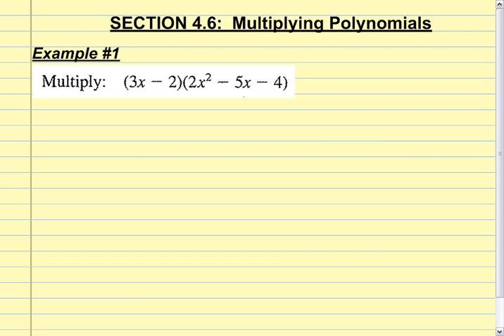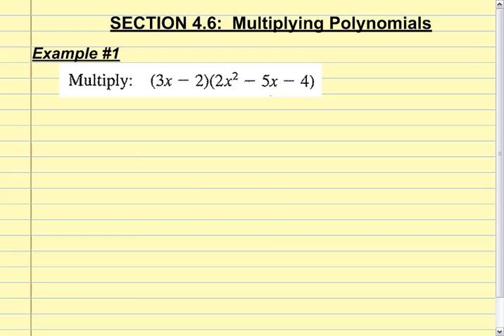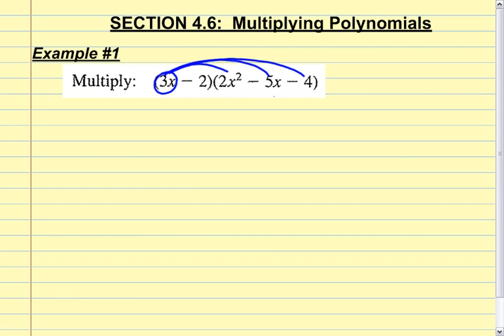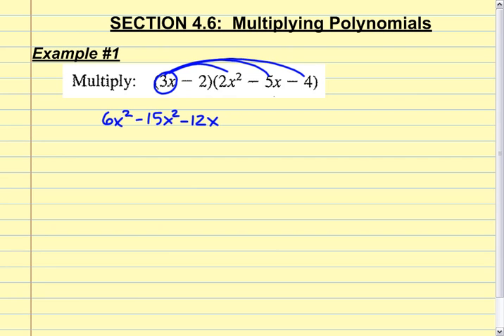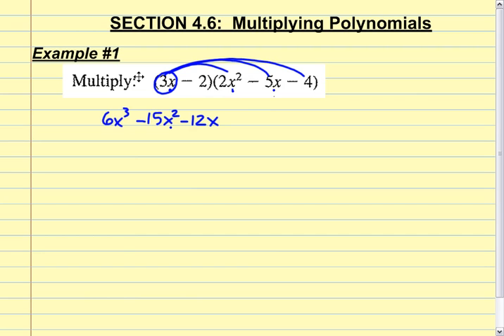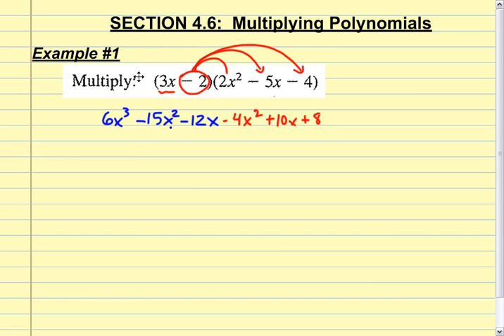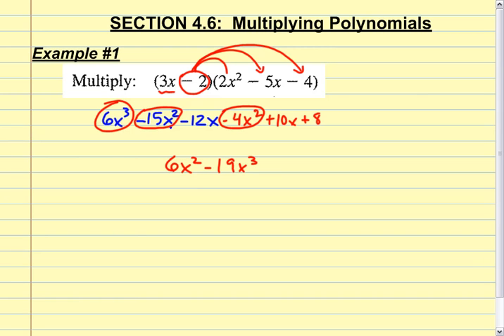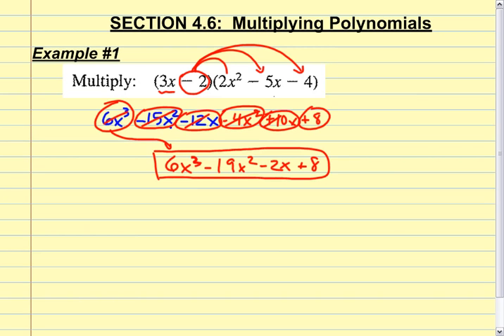Alg 1, 4.6.1